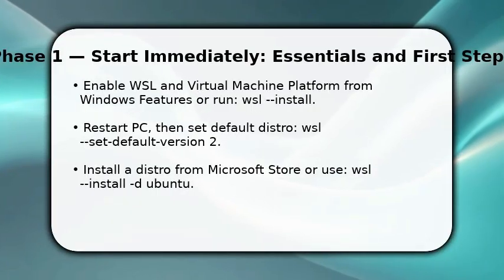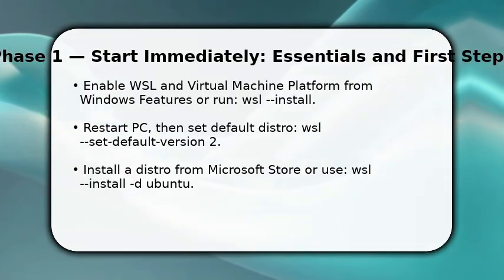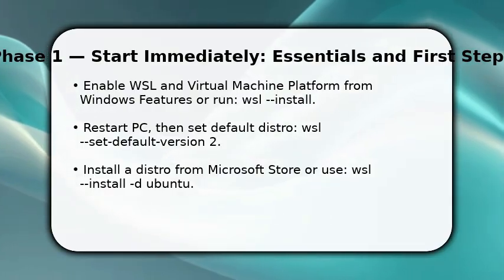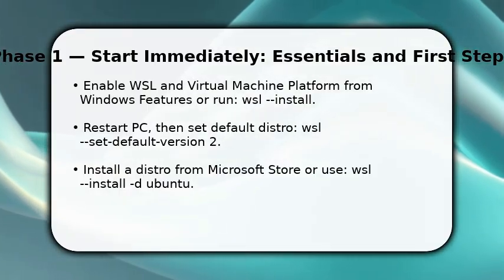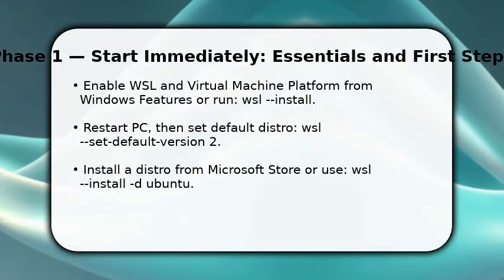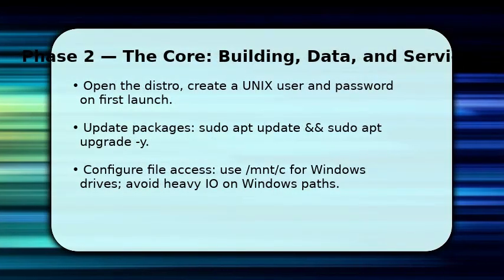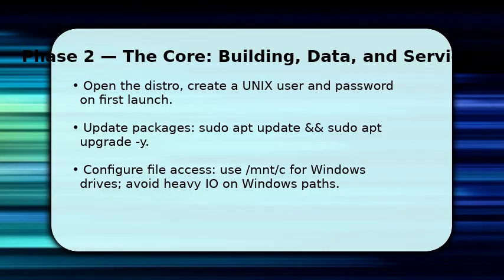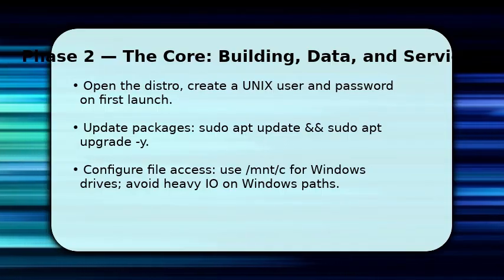How to Use Windows Wsl (easy Method)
How to Use Windows Wsl (easy Method) | 🔒 Surfshark VPN Deal — Stay private and secure. $1.99/mo + 3 Months Free ▸

Discover the straightforward way to install and use Windows Subsystem for Linux (WSL) on your PC. This guide walks you through each step, from setting up WSL to running common Linux commands within it.

Windows Subsystem for Linux, installation process, Wsl setup, Linux in Windows, run Linux apps, command line interface (CLI), WSL guide, cross-platform compatibility, Microsoft'thy WSL feature